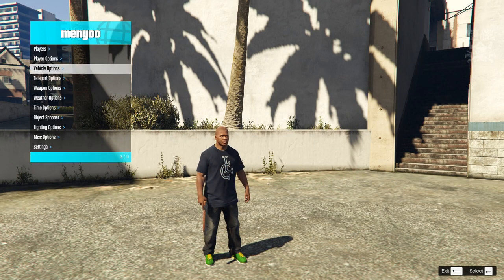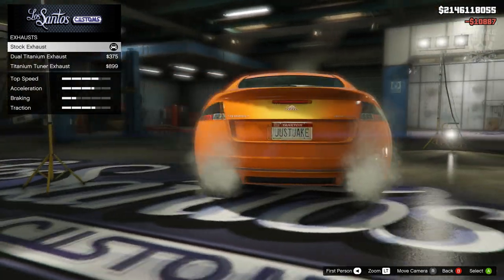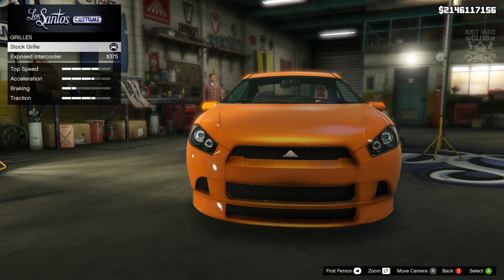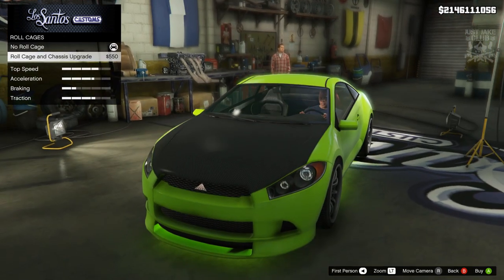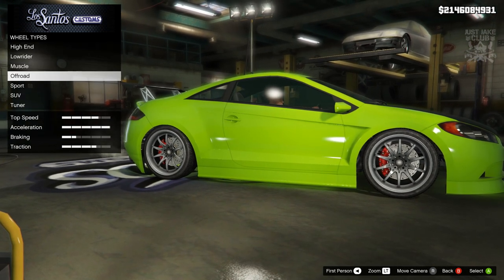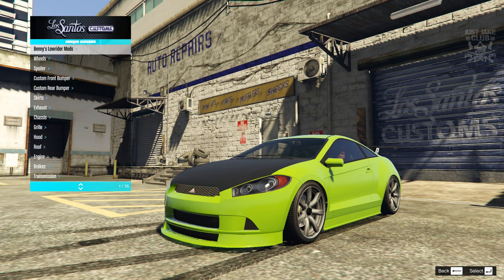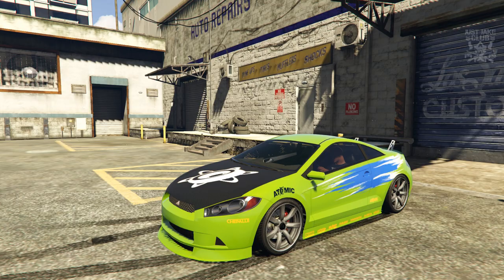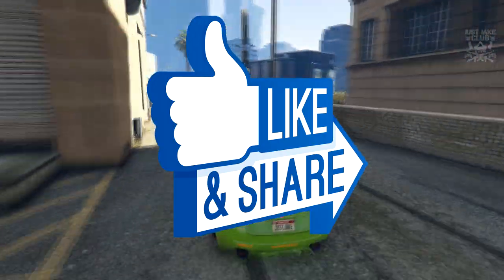The Fast & The Furious | Brian's Mitsubishi Eclipse | GTA V Car Build Tutorial (PENUMBRA)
In this video we are going to build Brian's Mitsubishi Eclipse from Fast & Furious Tokyo Drift. How to build